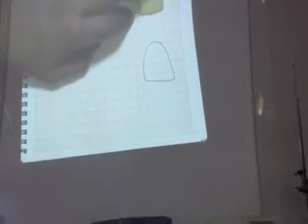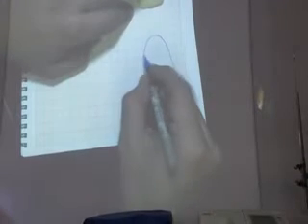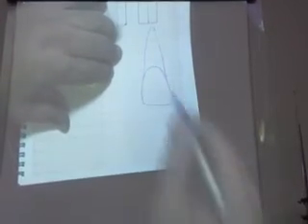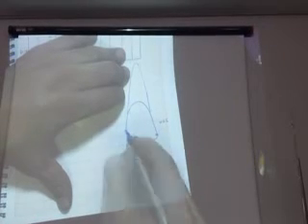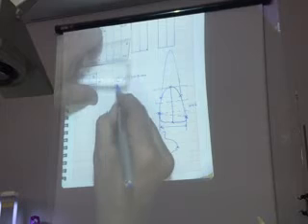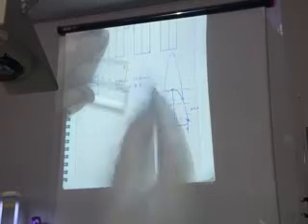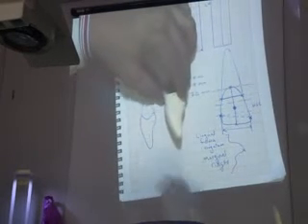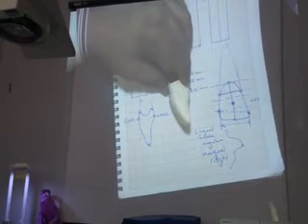Dental Anatomy Lab (1) - How to draw Incisors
Jordan University of Science & Technology - Glare Dentistry Students.